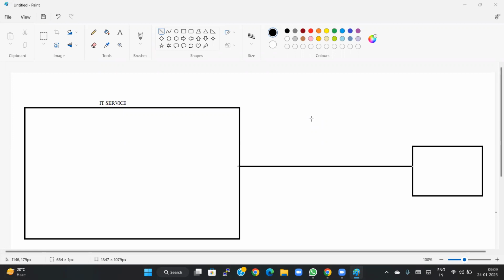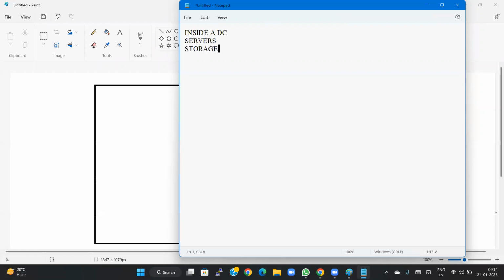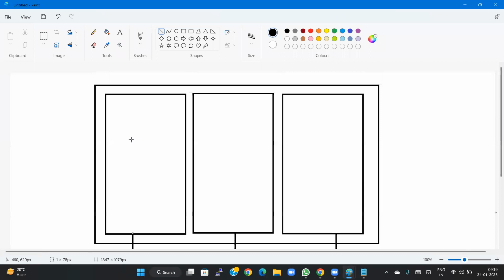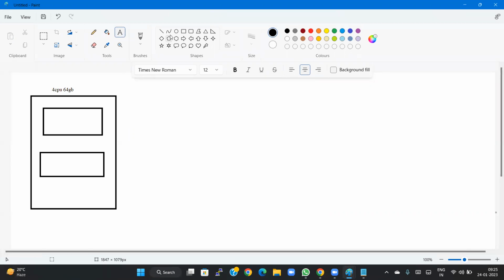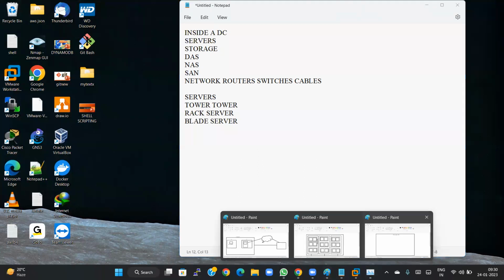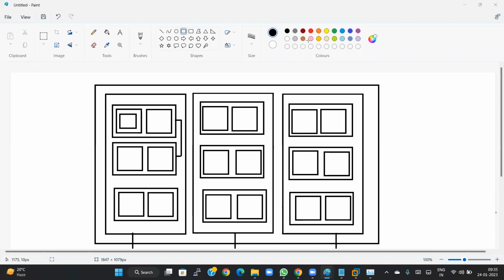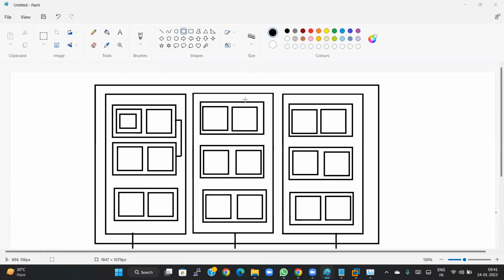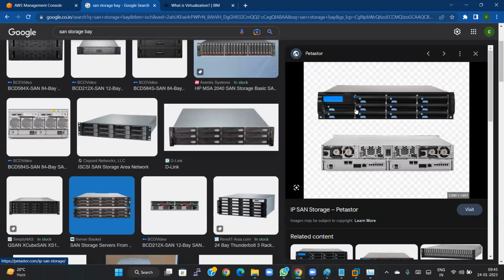AWS (Amazon Web Services) tutorials || Demo - 2 || by Mr. Chaitanya On 24-01-2023 @9AM IST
Java tutorial by durga sir